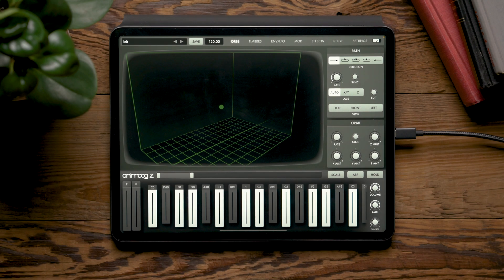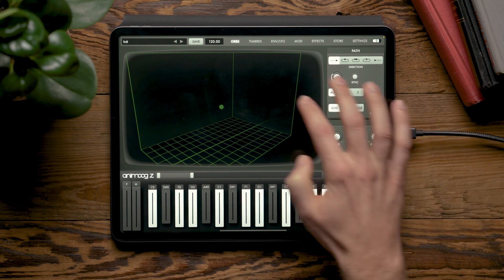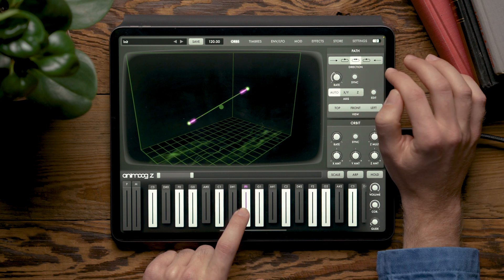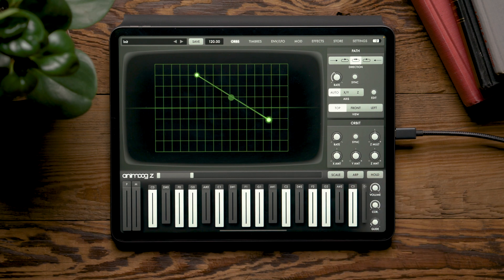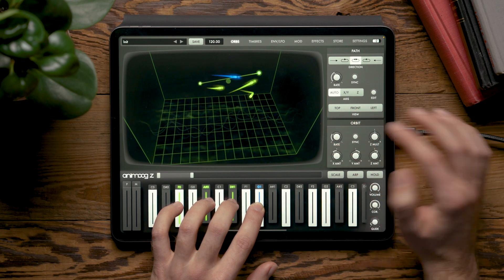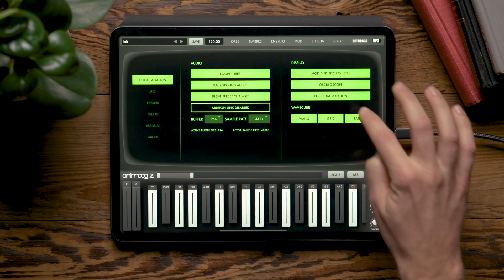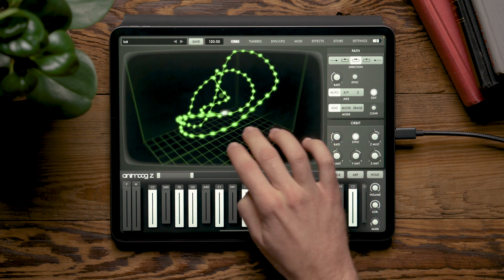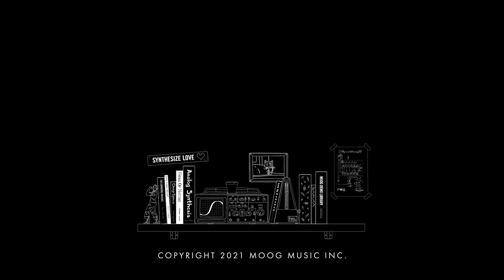Animoog Z | Path & Orbit Modules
This video demonstrates how to use the PATH and ORBIT modules on the ORBS page of Animoog Z.

We walk through how to draw and edit paths through Animoog Z’s Wave Cube, how to adjust the direction and rate that comets travel along that path, and how to adjust the view of the Wave Cube. We also walk through the orbit module, showing how it can be used to add three-dimensional modulation to your Wave Cube paths. Finally, we look at a fun feature to draw spiraling, intricate paths for your Wave Cube traveling.